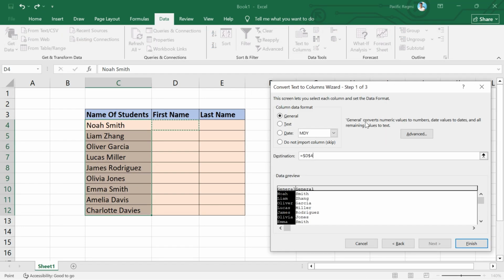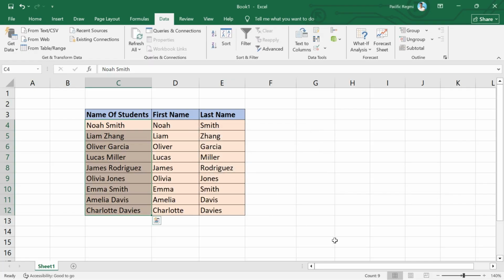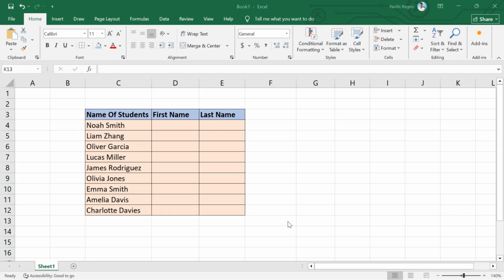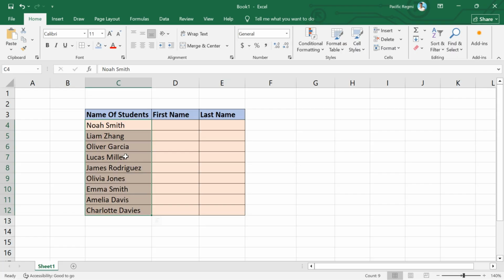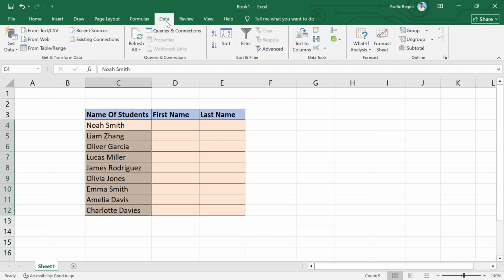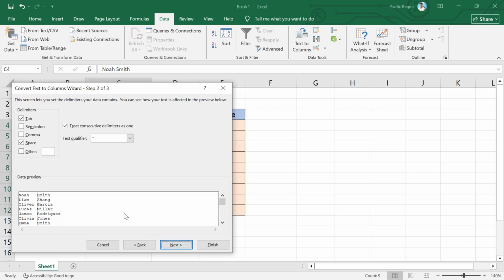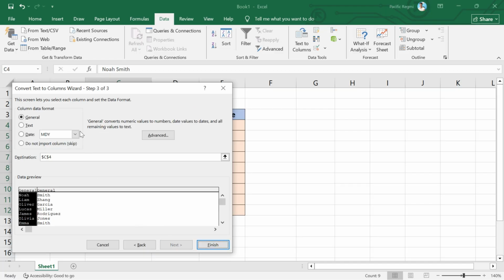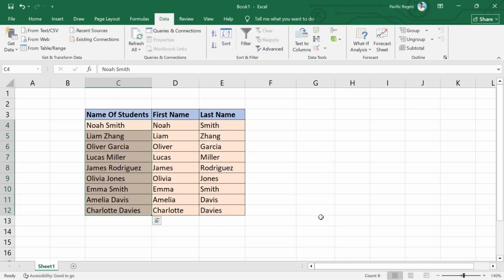How To Split Cells In Excel | Divide Text into Two Columns In Excel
Today, I'm going to show how to split cells in Excel in just a few simple steps!

If you are searching to divide text into multiple columns in Excel, you come to the right place.

Splitting cells or a column in Excel means dividing the contents of one cell—such as full names, dates, or combined data—into multiple cells across separate columns.

For example, a cell with "John Smith" can be split into two cells: one for "John" and another for "Smith". This is commonly done using Excel’s Text to Columns feature.

Splitting data in Excel is important for better organization, filtering, sorting, or analysis.

It helps to separate full names into first and last names for easier data processing.

Separating cells helps transform messy or combined data into usable and meaningful formats in your spreadsheet.

🔶STEPS🔶
To split a cell or a column into two columns in Excel,
1. Open Microsoft Excel on your computer.
2. Create a new worksheet or open an existing one to split the cell contents.
3. Select the cell or column that contains the data you want to split.
4. Go to the top menu bar and click on the Data tab.
5. You will see the Data Tools section and click on Text to Columns.
6. Choose Delimited if the data is separated by commas, spaces, or tabs.
7. Once selected, click the Next button.
8. Choose the delimiter based on your data, like Space or Comma.
9. Once done, click the Next button.
10. Click the Finish button.

You can also choose the destination column where you want to place the split content.

Now, your selected cell’s contents will be split into separate columns based on the delimiter you selected.

This Video Includes:
⟡break up cells in excel
⟡separate a column in excel
⟡segregate data in excel
⟡split a row in excel